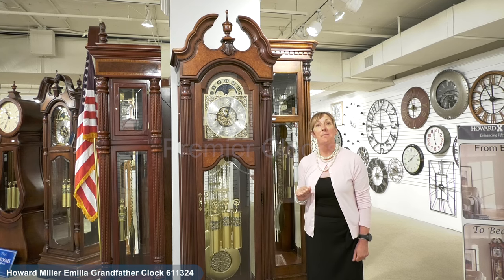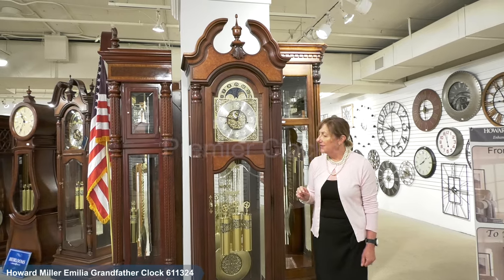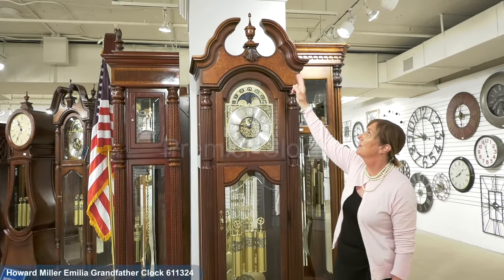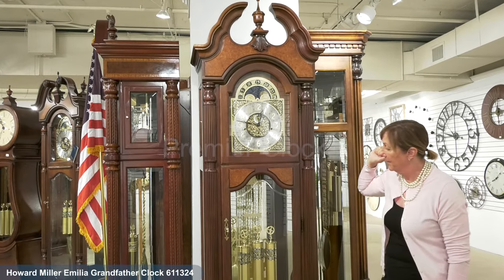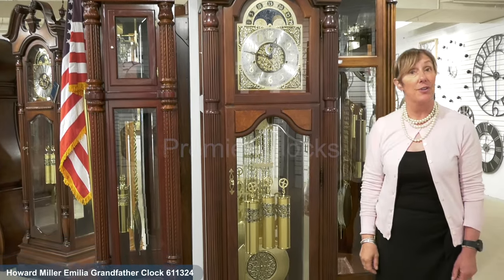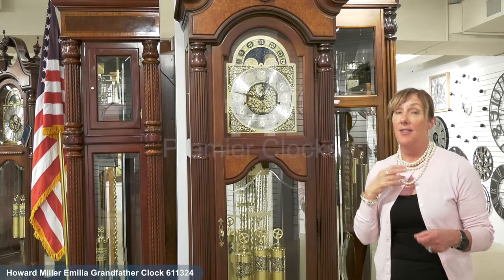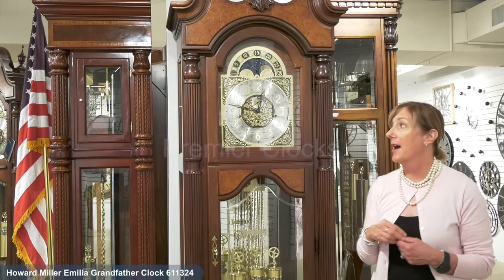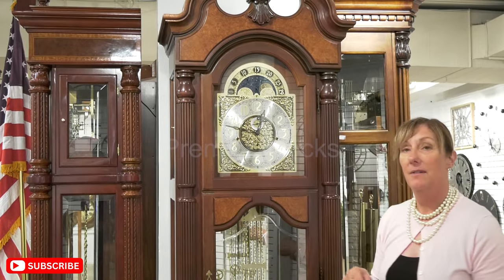Howard Miller Emilia Grandfather Clock 611324 Video Description at Premier Clocks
The Howard Miller Emilia Grandfather Clock 611324 has been discontinued. Find a full list of Discontinued (Retired) Clocks by Howard Miller and Ridgeway

⏰✨ Step into the world of timeless elegance with the Howard Miller 611324 Emilia Grandfather Clock – a showstopper from the 95th Anniversary Edition for 2021! This isn't just a clock; it's a masterpiece that redefines the art of timekeeping, and we're about to unravel the magic!

🎨 Drenched in a luscious Cherry Bordeaux finish, the Emilia Grandfather Clock is not just an accessory; it's a statement piece that adds an air of sophistication to any space. Crafted with the utmost precision using premium hardwoods and veneers, this clock is not just about telling time; it's about telling your story.

🌟 Picture this: an elaborate split pediment stealing the spotlight, featuring a book-matched, olive ash burl overlay, a turned urn finial, and a decorative shell ornament. The brushed satin brass finished dial is a work of art, boasting a silver chapter ring with applied brass Arabic numerals, intricate center and corner ornaments, and a moon arch with a celestial blue moon phase and pierced star pattern. Can your heart handle this level of detail?

💫 But wait, there's more! Reeded columns, crystal-cut V-grooved glass, and a locking front door with olive ash burl overlays – this clock doesn't just keep time; it keeps you captivated. The brushed satin brass finished pendulum and weight shells, hanging in front of a glass mirrored back panel, add a touch of glamour that'll leave you breathless.

🎶 Ah, the music of time! Powered by a high-precision, cable-driven movement, this clock demands your attention with the enchanting Westminster chime. Click the link and let the melody transport you to a world where time is not just measured but celebrated!

💡 But that's not all – this clock comes with extra features that make it the star of the show. The dial is illuminated, and an easy-to-reach roller switch on the back puts you in control. Worried about disturbing your beauty sleep? Fear not! The automatic nighttime chime shut-off option lets you enjoy quiet nights between 10:00 PM and 7:00 AM, or you can revel in the symphony all day long. Your choice!

🇺🇸 Designed and assembled in the USA, the Howard Miller 611324 Emilia Grandfather Clock isn't just a timepiece; it's an experience. Make a bold statement, embrace tradition with a modern twist, and let the Emilia Grandfather Clock be the heartbeat of your home. Don't just keep time; make it timeless. ⏰✨